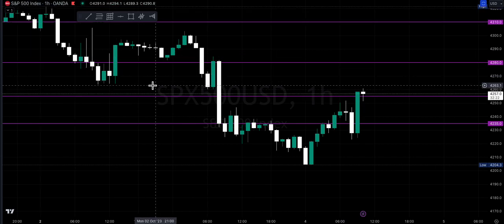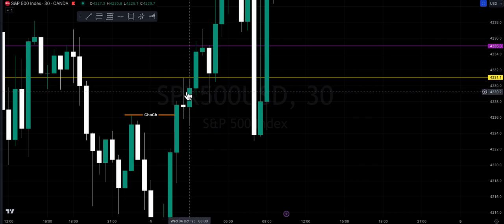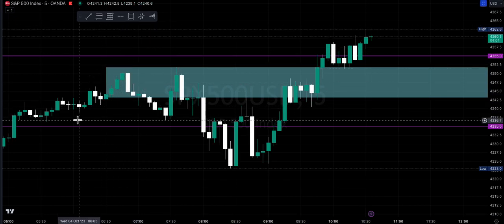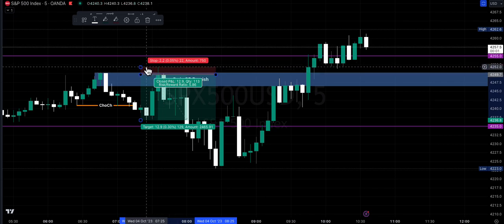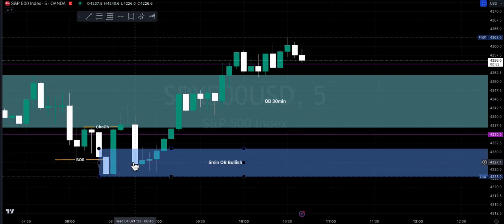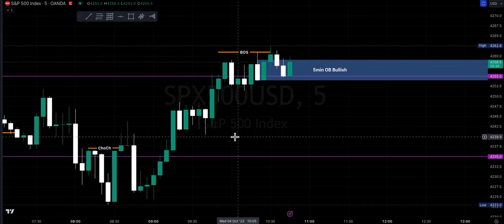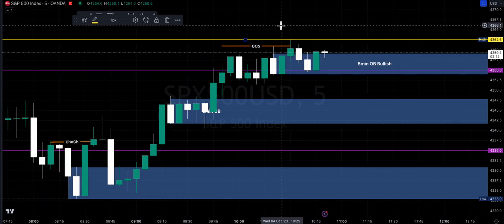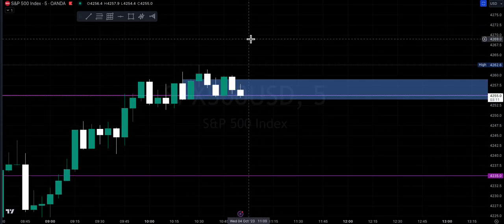Trading With Order Blocks by Options_Jedi with OasisAlerts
How I trade SPY/SPX with Order Blocks
Simple Method using Order Blocks as Support and Resistance Levels to Enter and Exit Trades.